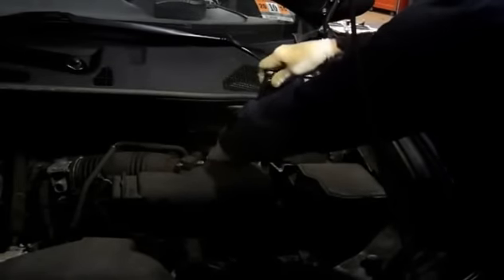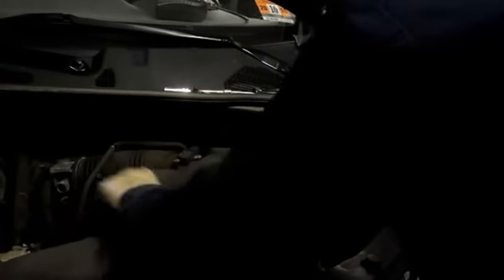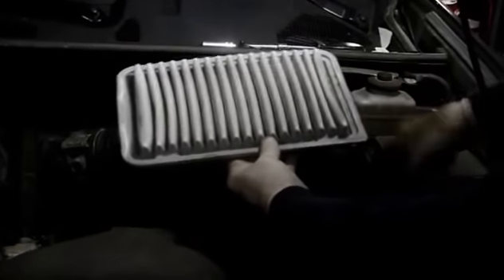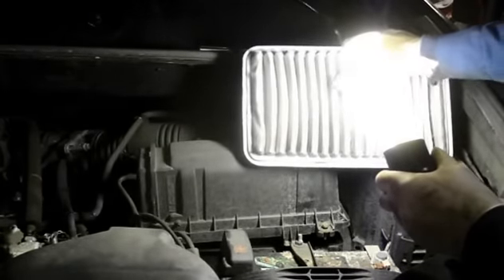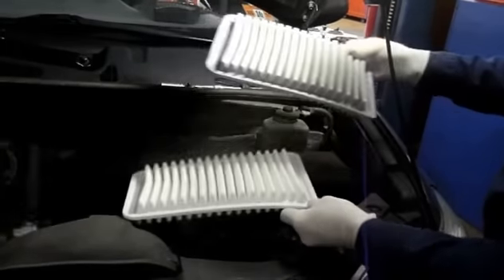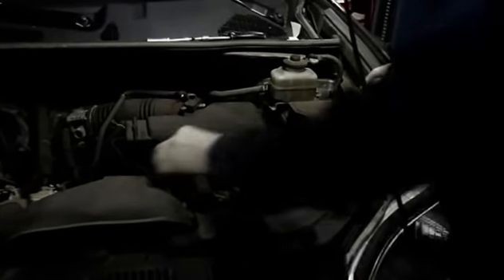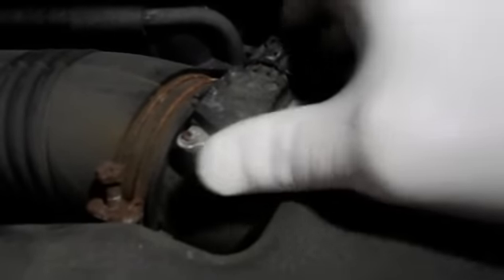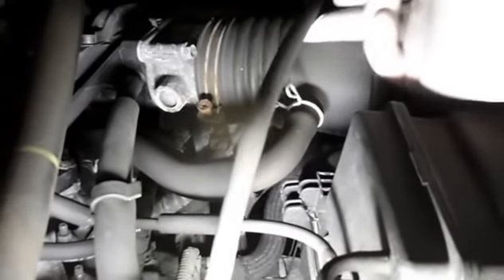How to replace the air filter on a 2008 Toyota Highlander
Save money and your time. I will show you just how easy it is to replace the air filter.I will show you step by step.